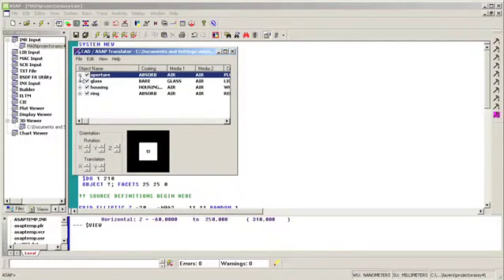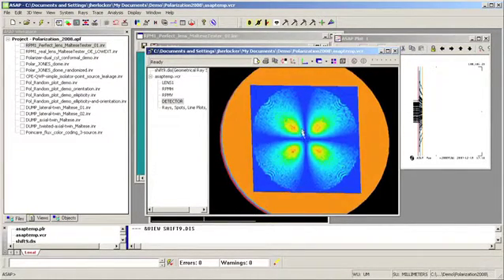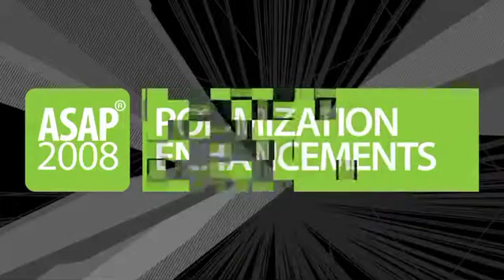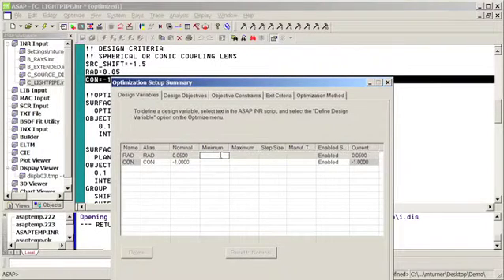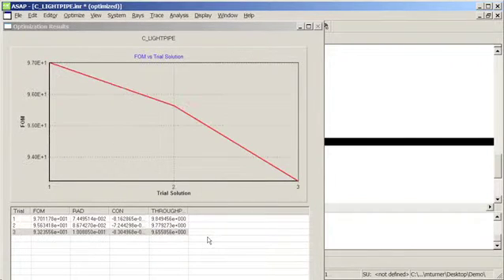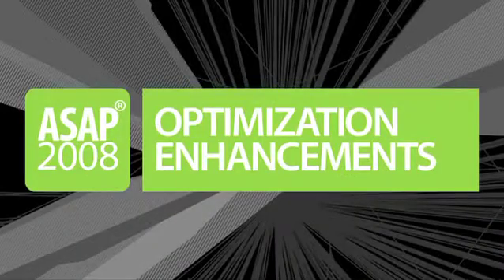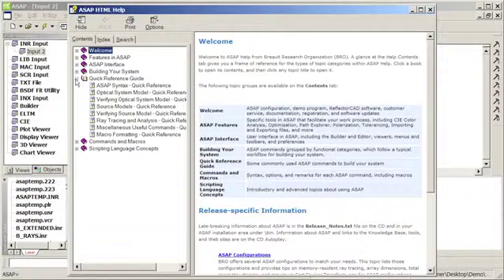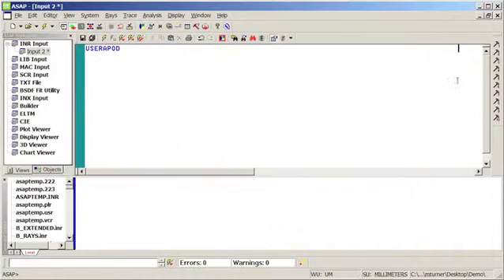ASAP New Feature Highlights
New feature highlights in the ASAP 2008 release including SOLIDWORKS(R) layering, polarization modeling enhancements, optimization enhancements, and a new HTML help system.